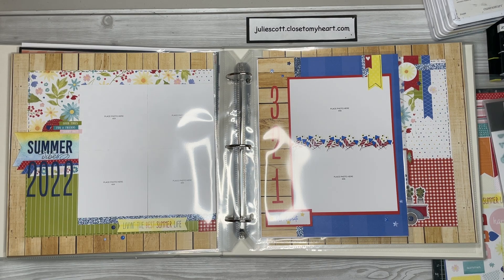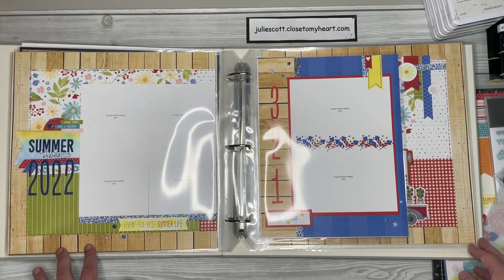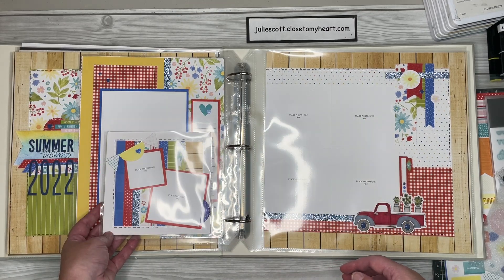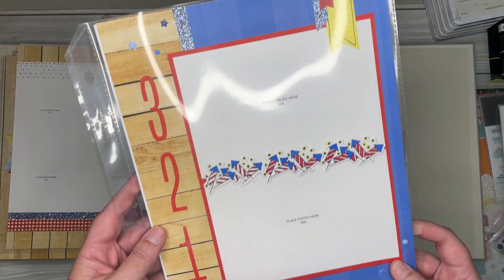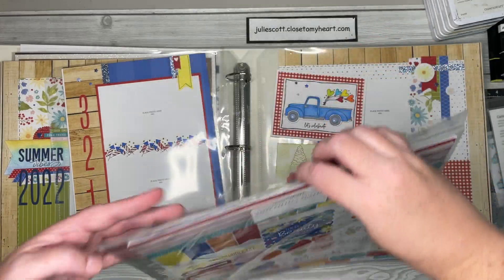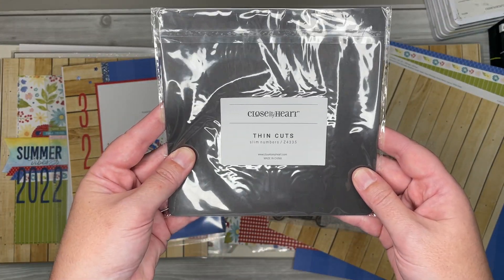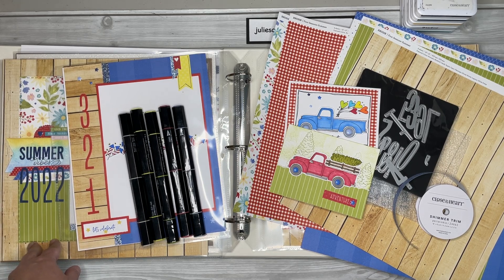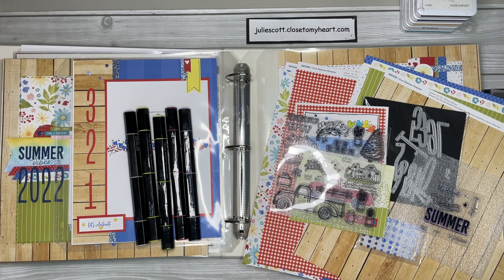Seasonal Scrapbooking | Seasonal Cards | Workshop Series | Close to My Heart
Join me this September for a special workshop series featuring the Seasonal Haul stamp set and the Summer Four Seasons paper collection.

Get access to the private Facebook group and workshop guides by purchasing the Seasonal Haul stamp set (D2117) or stamp and thin cuts (Z4655) on my website juliescott.closetomyheart.com

This will be an ongoing series throughout the year.  We will start with the 12x12 layout on September 10th.

Here is the supply list for the 12x12 layout (Note: we will be using these supplies for our other projects too).

BASIC SUPPLIES:
X8035S - Four Seasons - Summer Paper and Sticker Sheet

ADDITIONAL SUPPLIES:
Z4655 Seasonal Haul Stamp set and thin cuts
A1289 Celebrate Summer Stamp Set
Z4335 Slim Numbers Thin Cuts
Z4629 Blue Dots
Z4662 Periwinkle Shimmer Trim
1385 White Cardstock (3 sheets)
X5957 Sapphire Cardstock (1 sheet)

MARKERS:
Z2497 Dark Red TriBlend
Z2475 Brown Grey Blend
Z2482 Citrus TriBlend
Z2484 Citrus Green TriBlend
Z2474 Ice Grey TriBlend

INKS:
Z4189 Intense Black Ink
Z2848 Sapphire Ink
Z6536 Honey Butter Ink
Z2895 Lagoon Ink
Z6508 Bluebird Ink

TOOLS:
Z4575 Journaling Pen
Z2060 3D foam
Z3372 Adhesive
Z1783 Paper Trimmer
Z1836 Scissors
Z697 Round Sponge
T - Square Ruler (optional)

Let me know if you have any questions.  I am excited to work on these seasonal projects with you in the coming year.